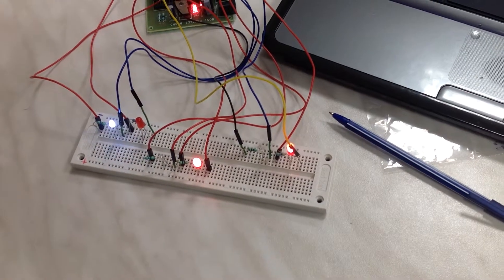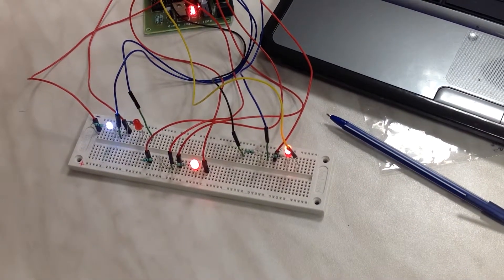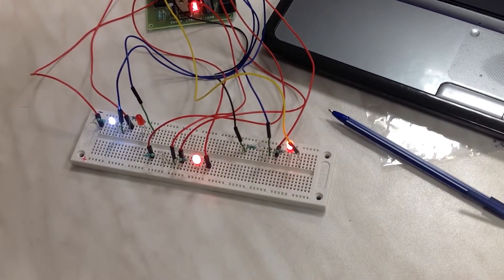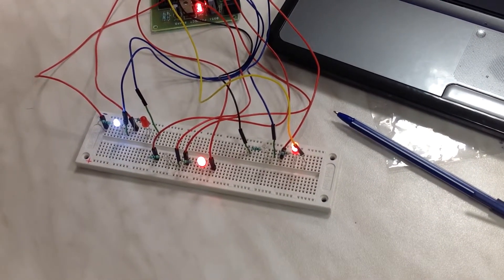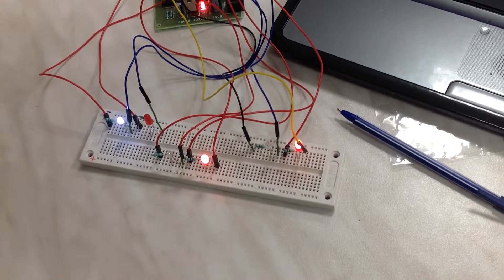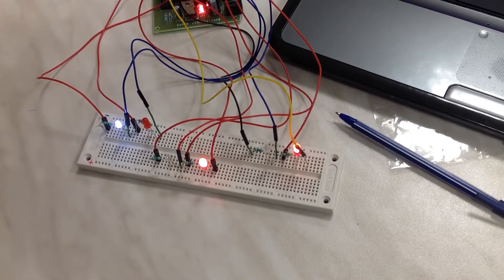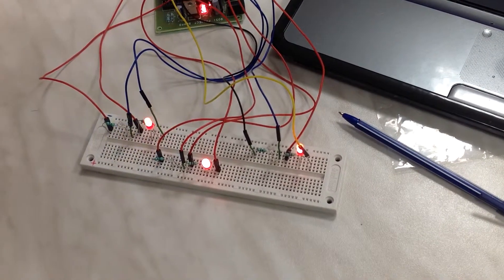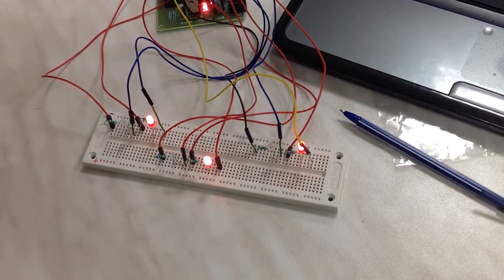6 way traffic light controller 8051